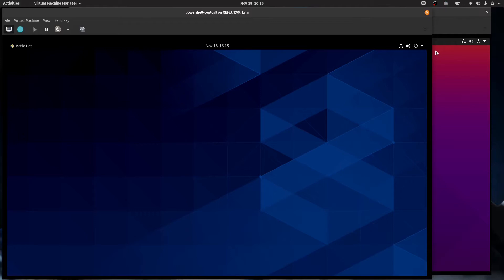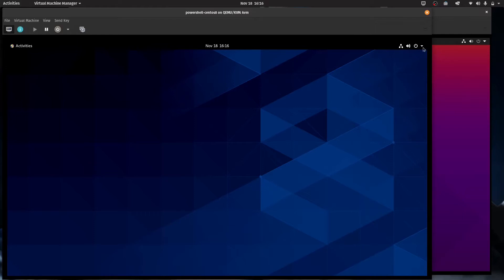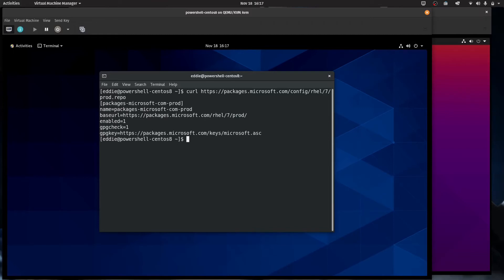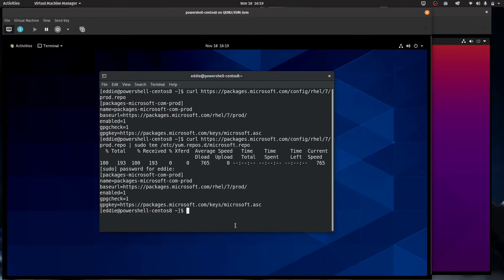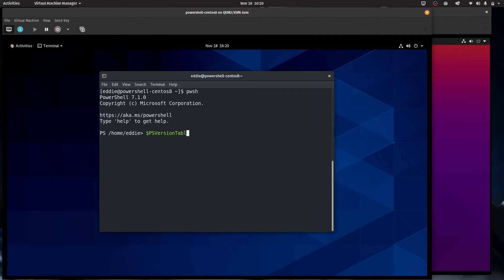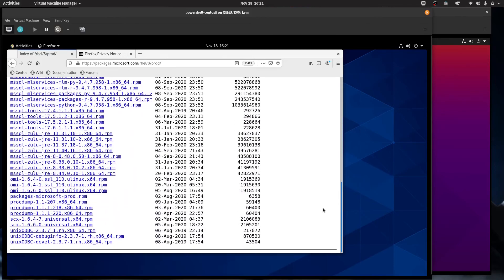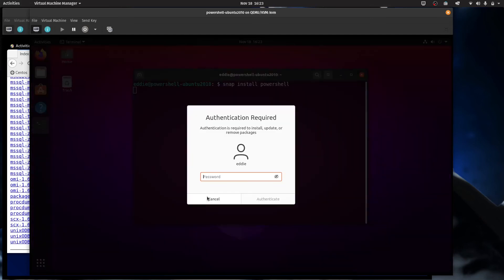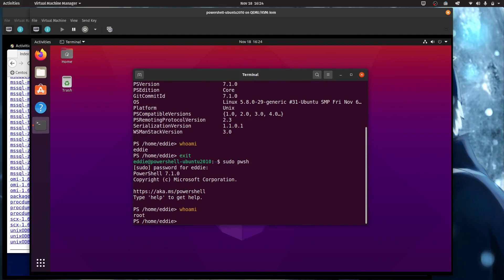PowerShell on Linux: How to Install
Brief discussion about how to install Powershell on CentoOS and Ubuntu Linux.